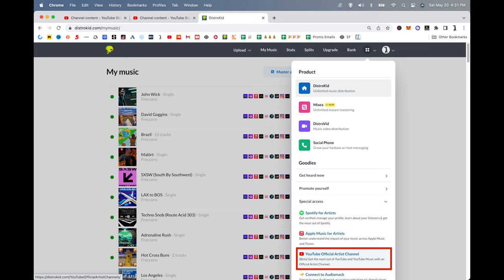How to Get a YouTube Official Artist Channel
How to Get a YouTube Official Artist Channel (YouTube OAC) / DistroKid YouTube Artist Channel Tutorial